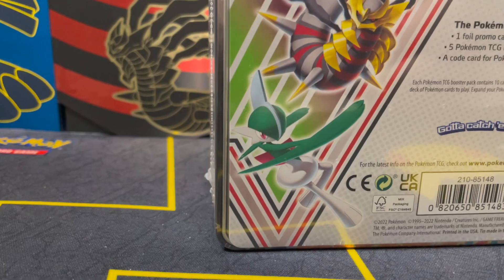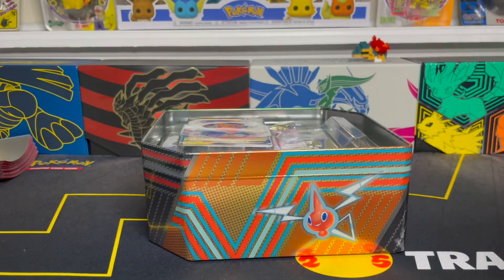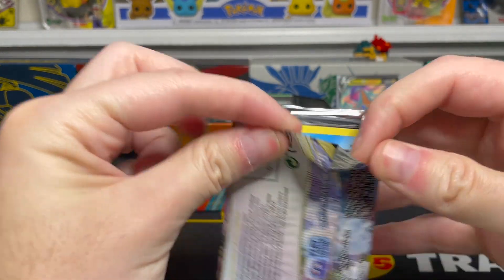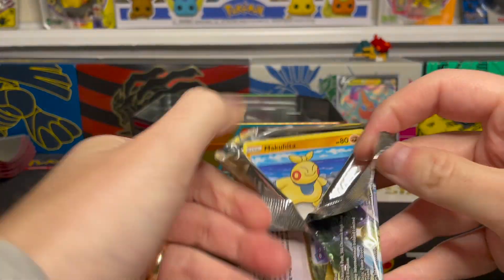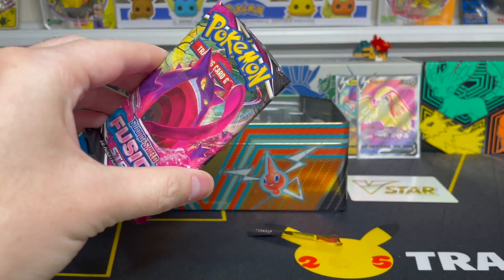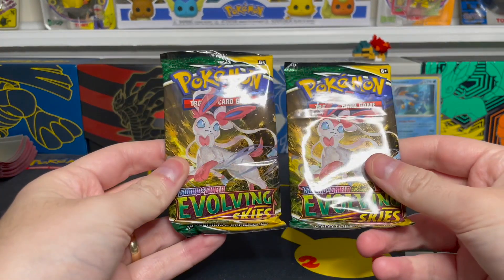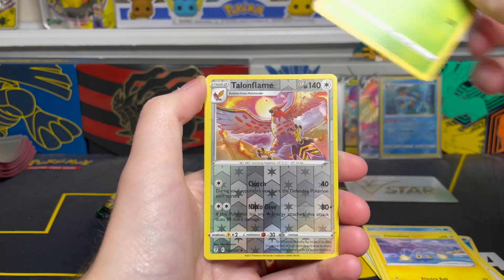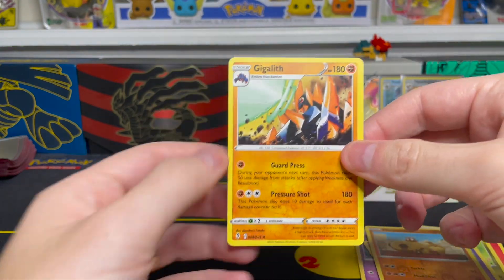Rotom V Hidden Potential Tin Opening | Misprint Card Inside!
Pokemon dropped three brand-new tins, and all of them include Evolving Skies! What can I find inside my Rotom V Hidden Potential Tin? And what is THIS error card doing in there?